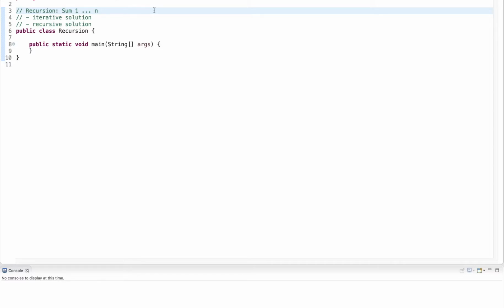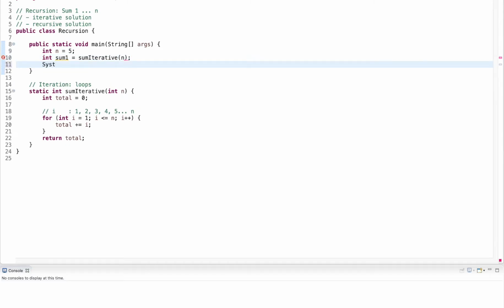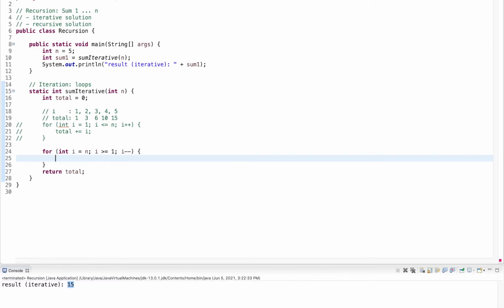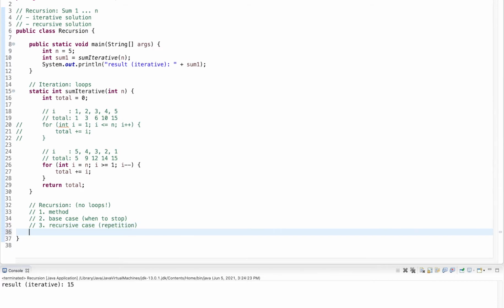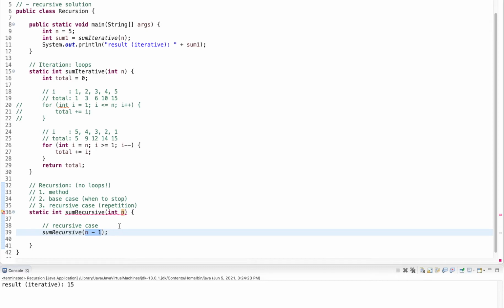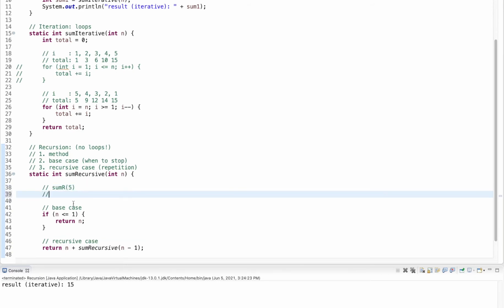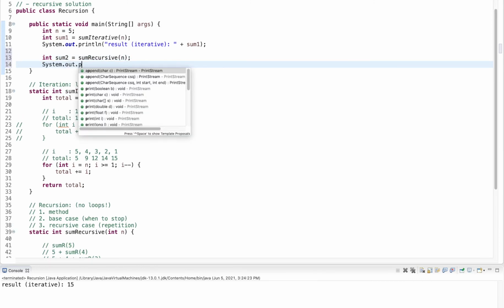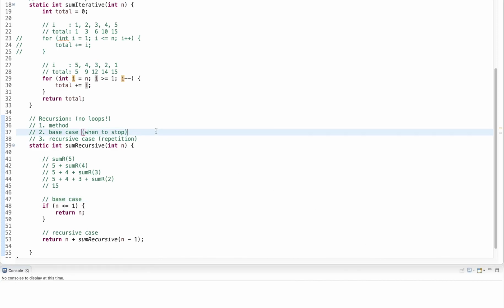Java Tutorial: Recursion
This tutorial explains recursion using an example to demonstrate the difference between an iterative solution and a recursive solution. Recursion uses a base case and a recursive case to call a method from its body directly or indirectly.